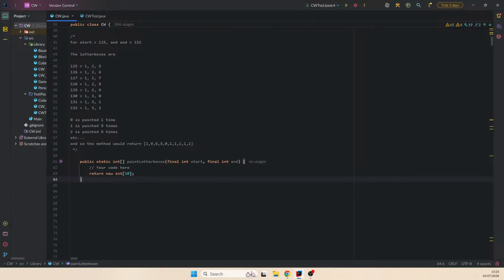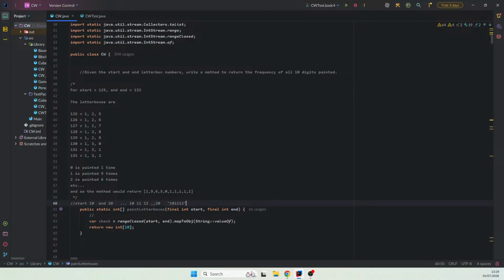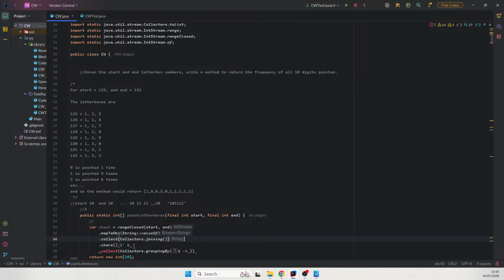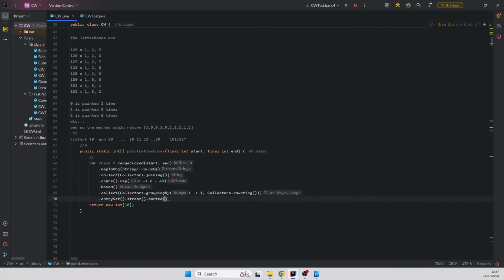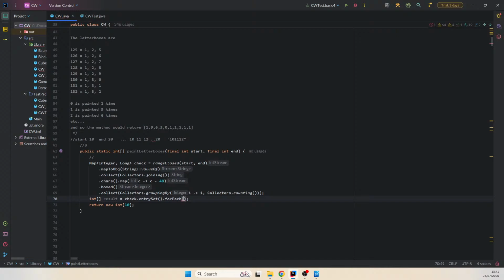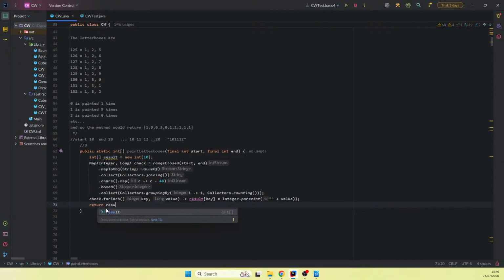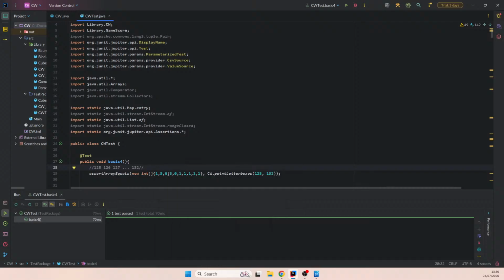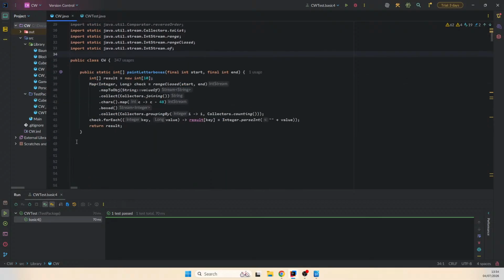Java basics LIVE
Java basics LIVE session